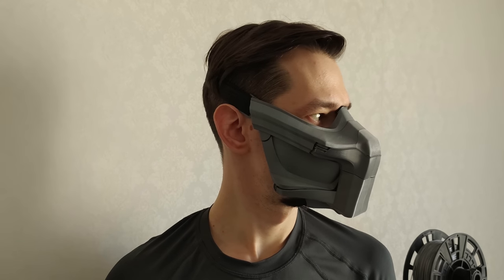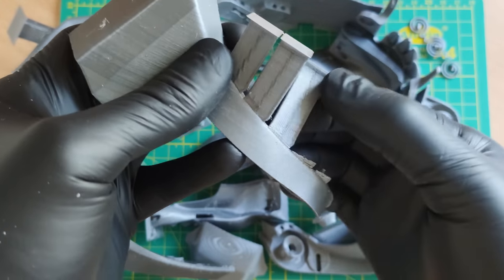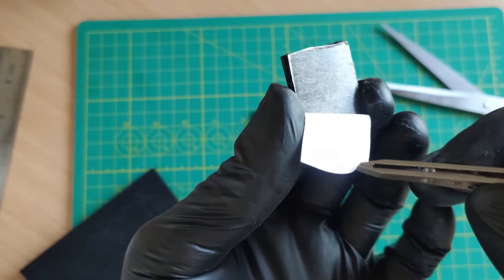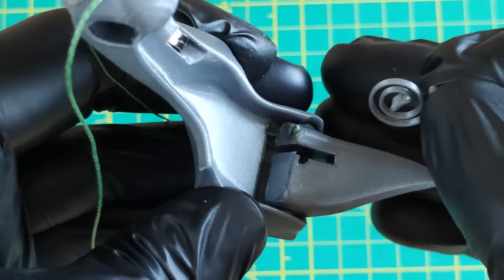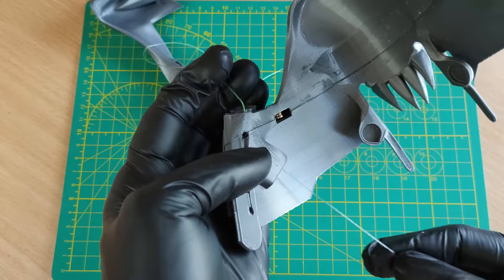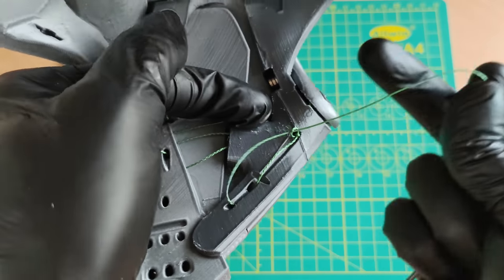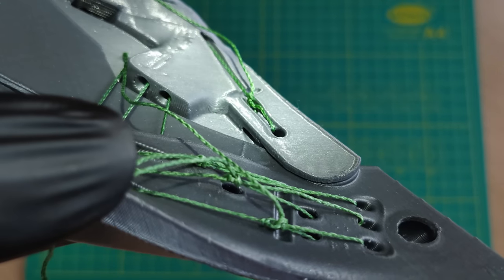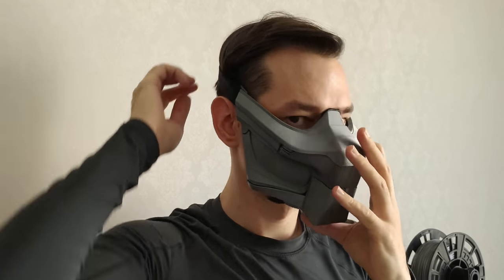How to print and assemble 1st mechanized mask by Sonndersmith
I would like to design an entire line of mechanized masks in the future, dedicated to different characters, but it would be possible only with your support!